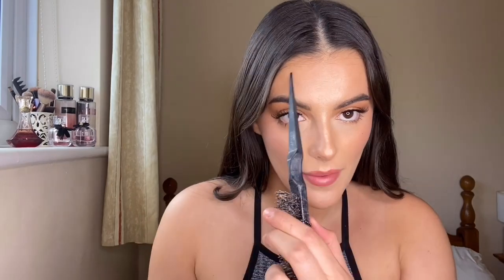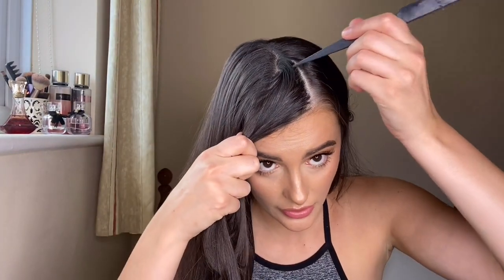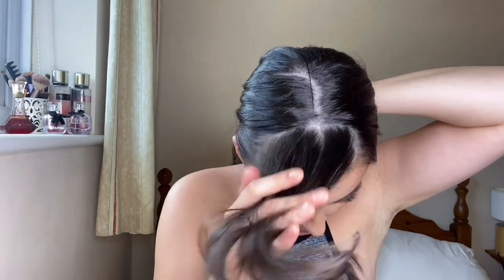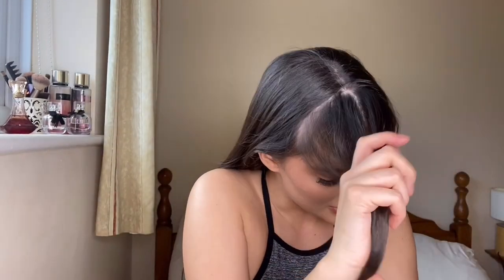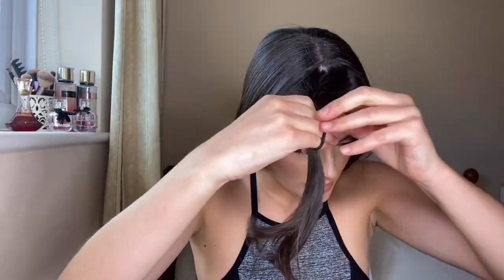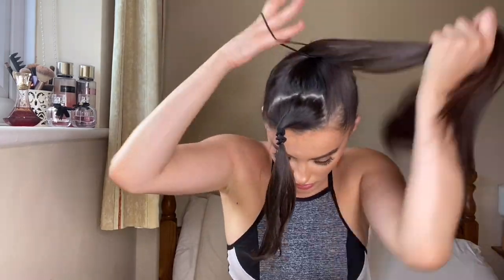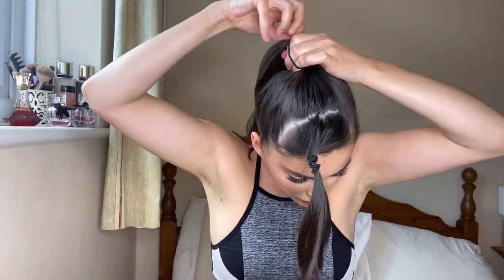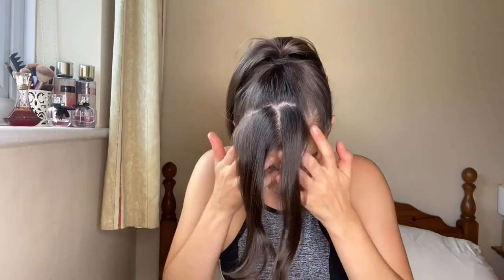BELLA HADID INSPIRED HAIR TUTORIAL | SONIA GIL-LUBEIRO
Hi everyone! Hope you enjoy this hair tutorial! Lots of love x
FIND ME ELSEWHERE: